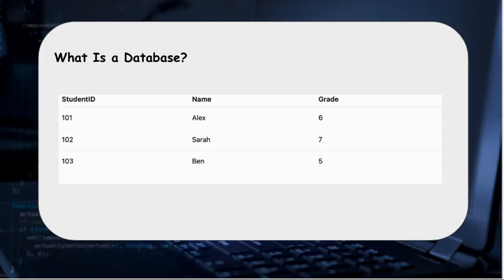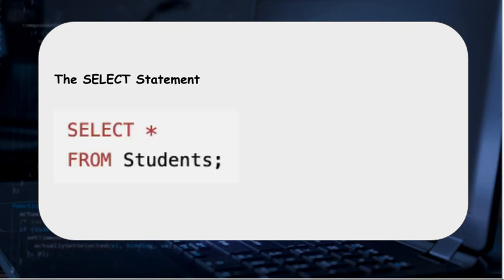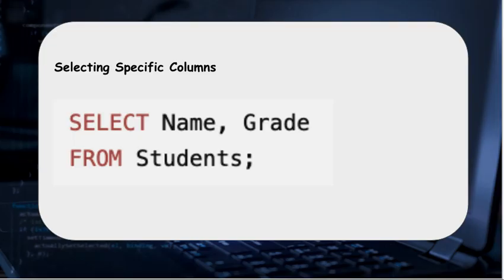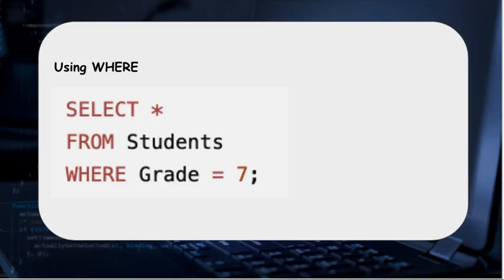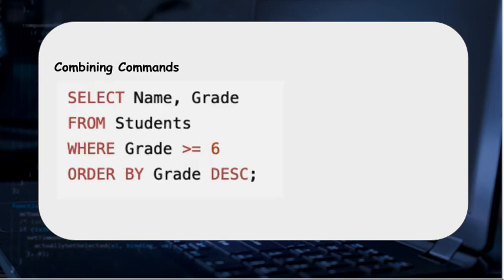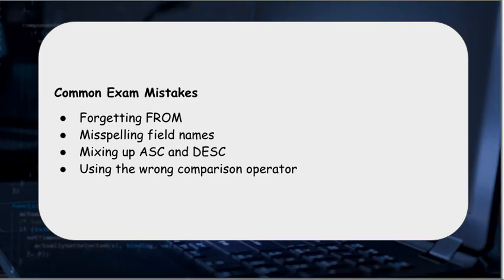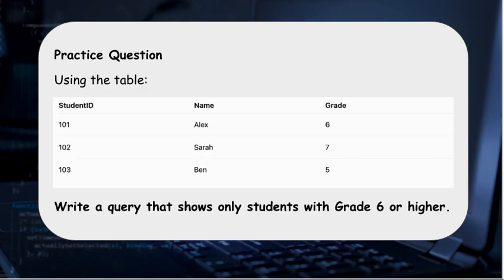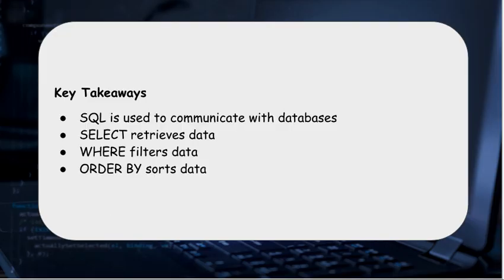SQL Explained for IB Computer Science (Complete Beginner's Guide)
Learn the fundamentals of SQL, including SELECT, WHERE and ORDER BY statements. This beginner-friendly lesson is designed for students studying the new IB Computer Science syllabus and anyone wanting to understand how databases work.

Topics covered:

Databases
SQL
SELECT statements
WHERE clauses
ORDER BY
Common exam mistakes
Practice question